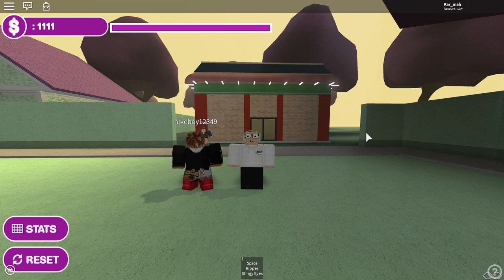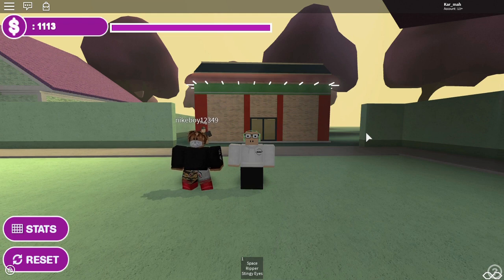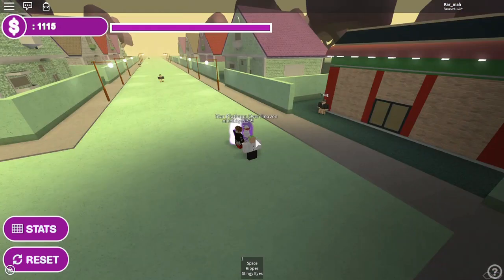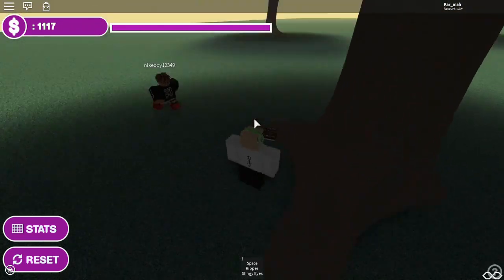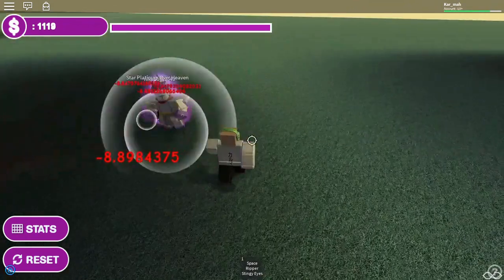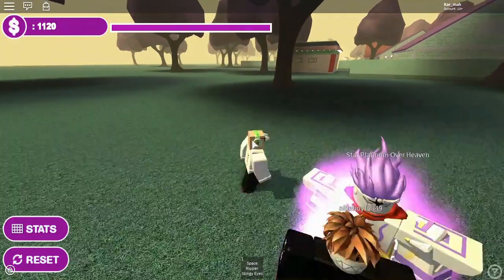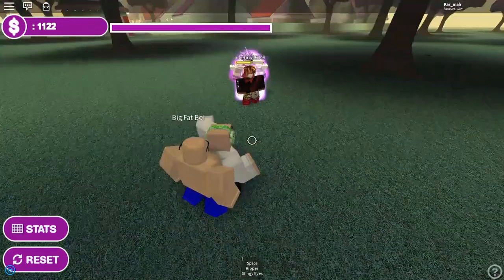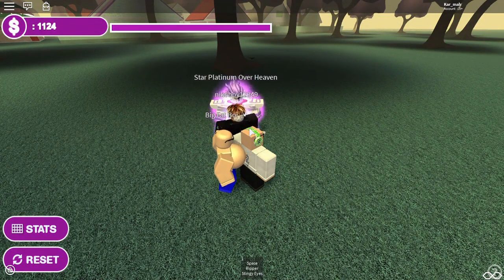HOW TO GET STAR PLATINUM OVER HEAVEN! | JoJo's Bizarre Generations | ROBLOX